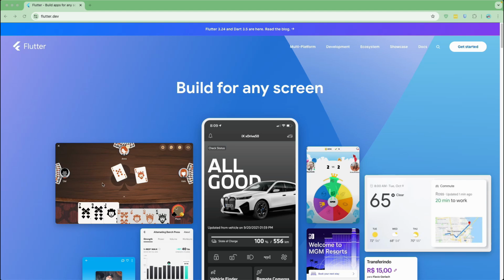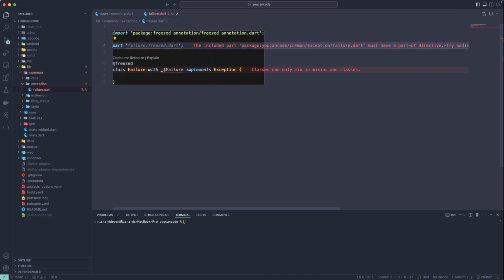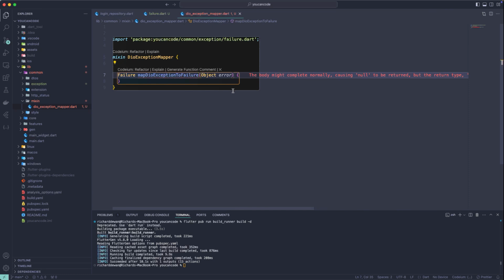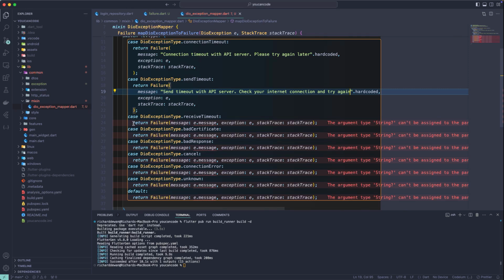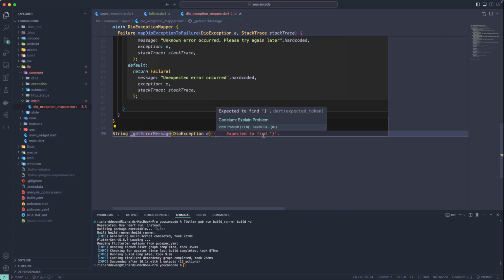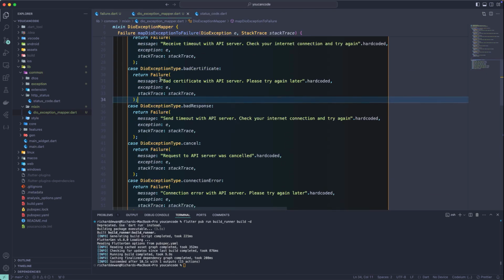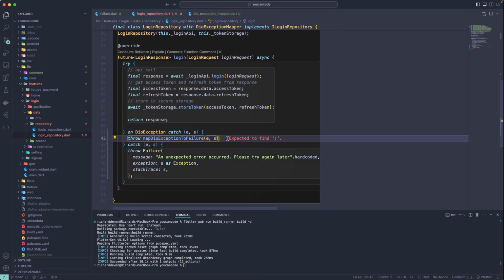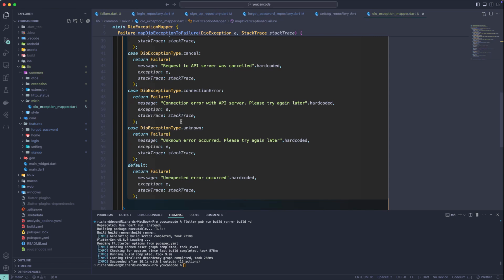#18 Flutter Clean Architecture With Riverpod - Error Handling – Data Layer